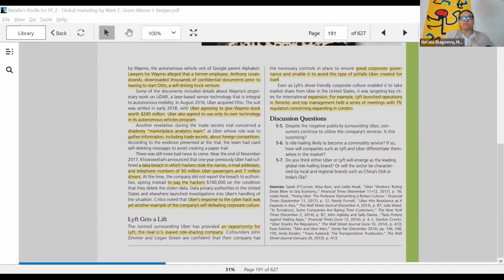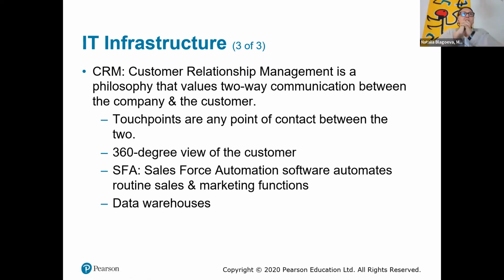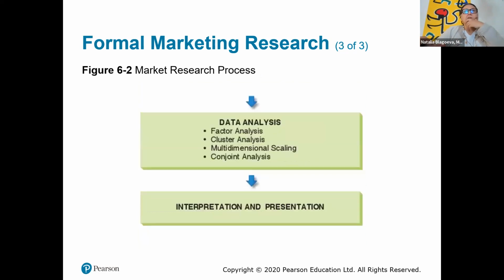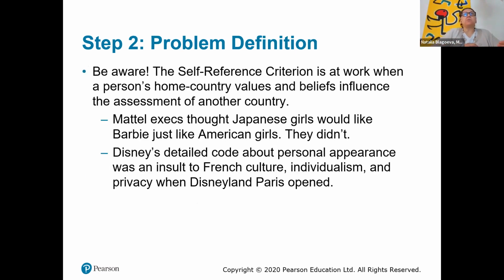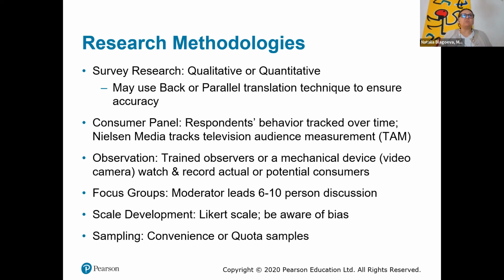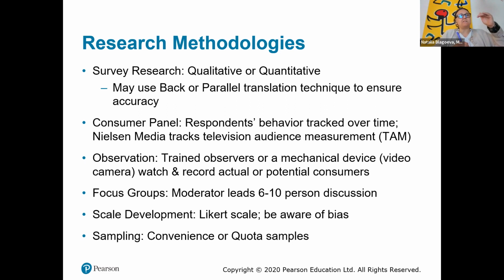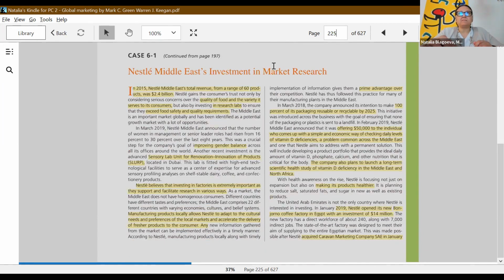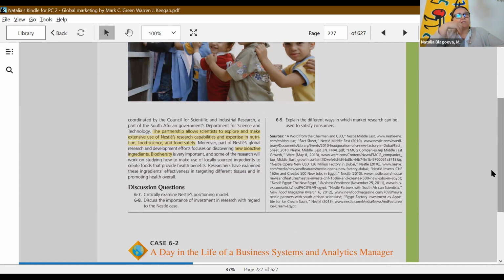MBA 2022 - IM - Chapter 6 Global Information Systems and Market Research#ChuyênGiaTSTháiLâmToàn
1) Đăng tin ký tài khoản giao dịch trên sàn OKX

3) Thiết Kế Landing Page Chốt Sales Chuyên Nghiệp, MIỄN PHÍ Bạn có thể đăng ký theo link sau để nhận nhiều hỗ trợ: